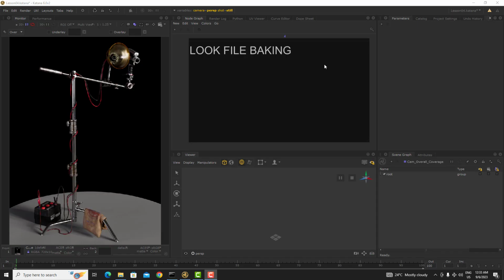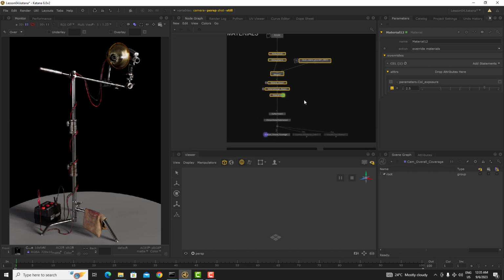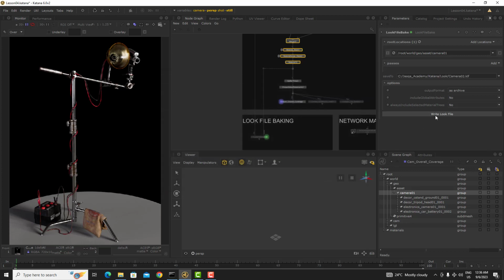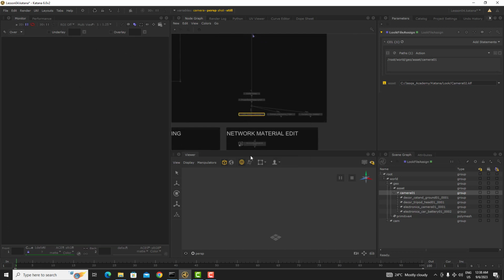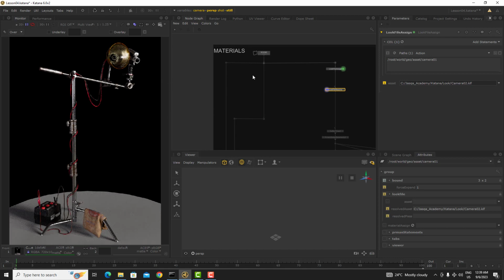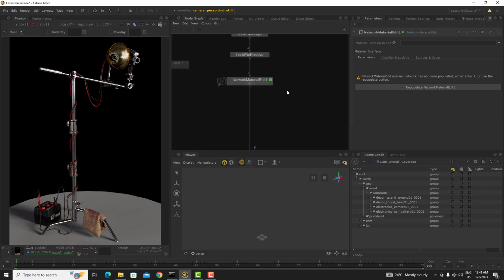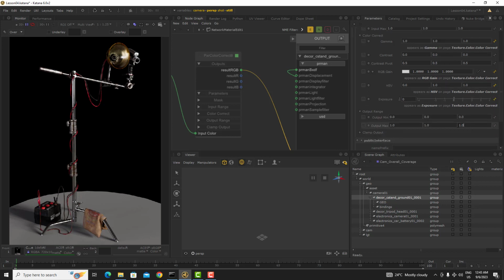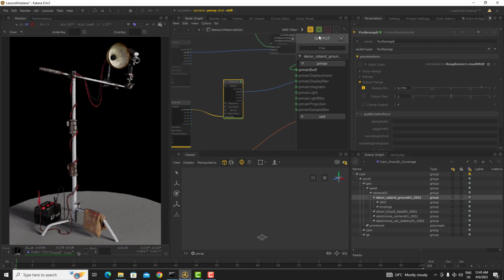RfK Lesson07 - LookFile And Network Material Edit - Katana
In this video I will show you how to work with Look files and Network material edit in Katana.